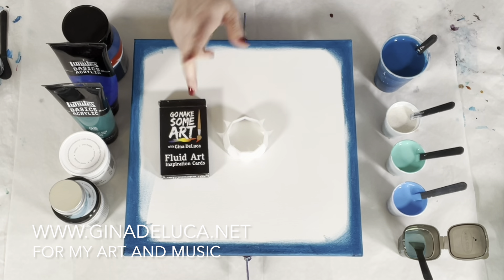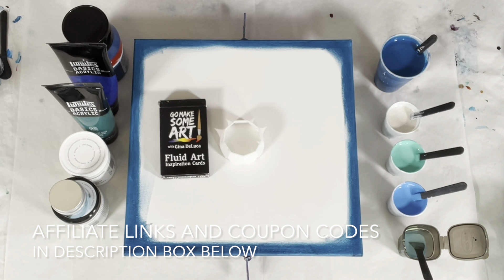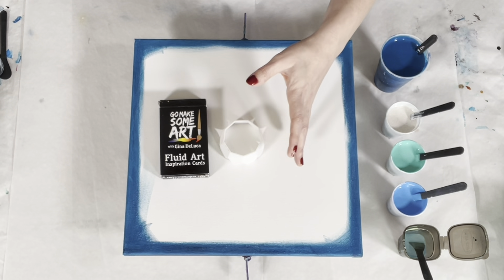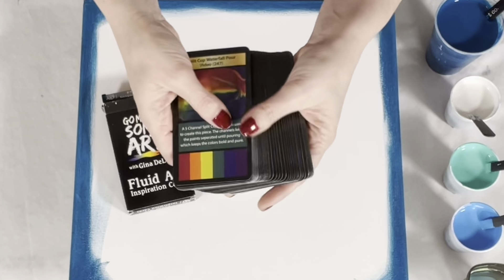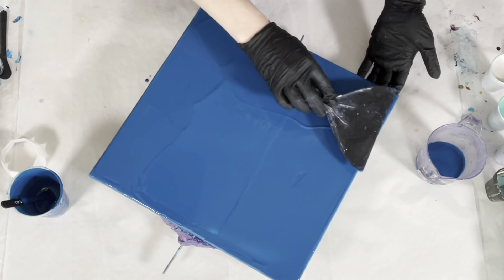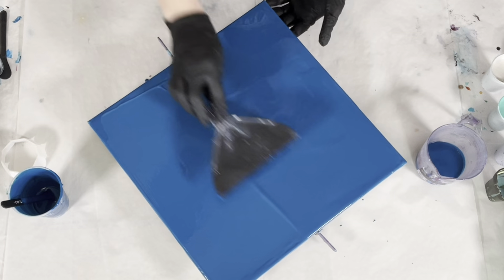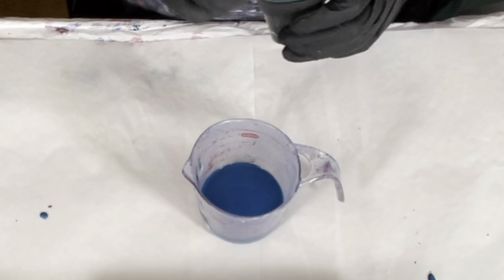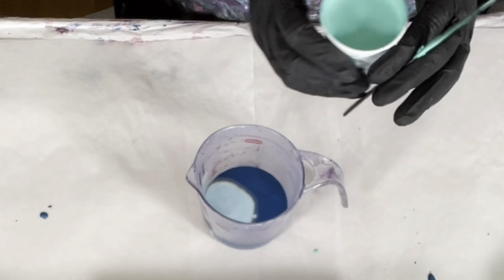(519) Flower Pour - Straight Pour - Cells No Silicone- Fluid Acrylic Paint Pouring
In this tutorial I'll be demonstrating a Flower spiral straight pour. The colors used were Amsterdam Blue Green, DecoArt Americana Decor Metallics in Pearl, DecoArt Satin Enamel in Pure White, Liquitex Basics in Phthalo Blue and Phthalo Green and This Little Piggy Pigments in Abalone. 1Paint:2Floetrol Consistency:2